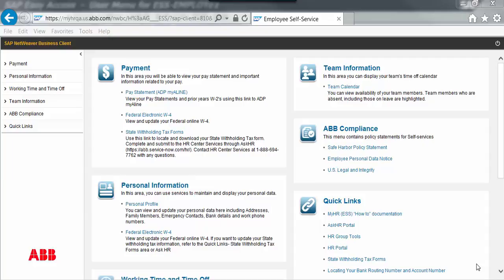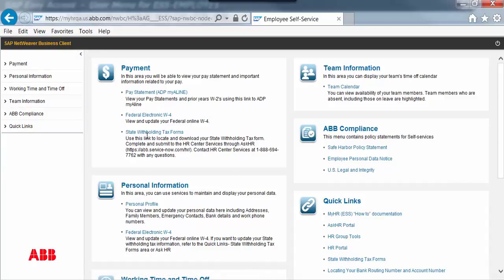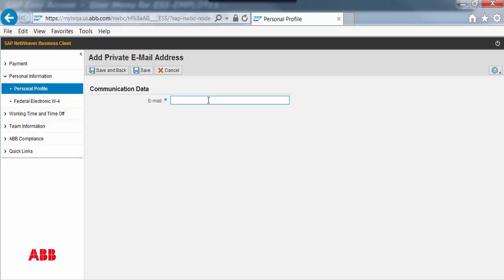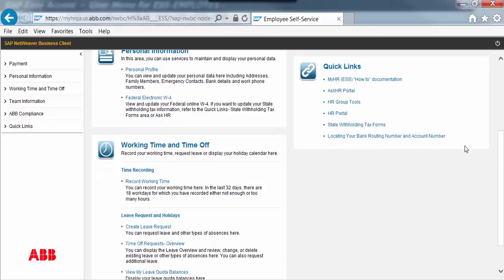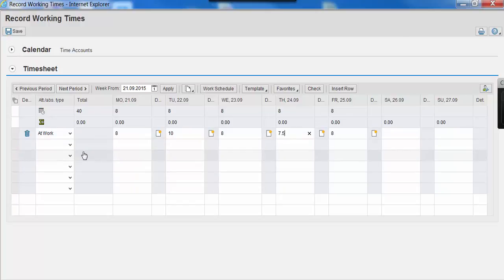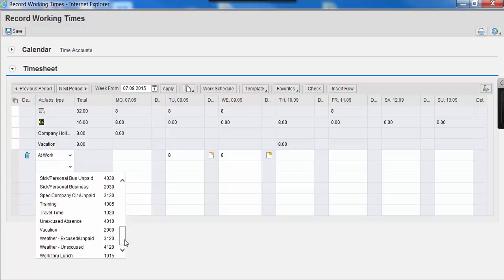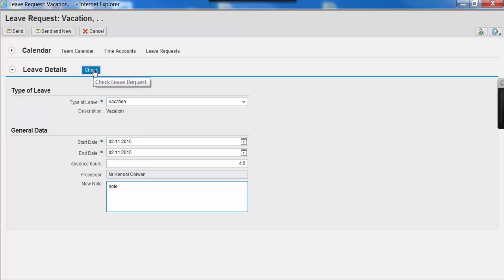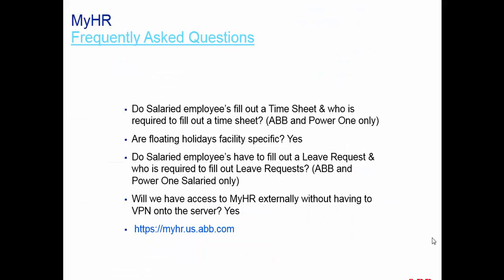MyHR employee self serivice ESS webinar recording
Missed the live webinar?  No worries.  We've recorded the webinar so you can watch anywhere, anytime.